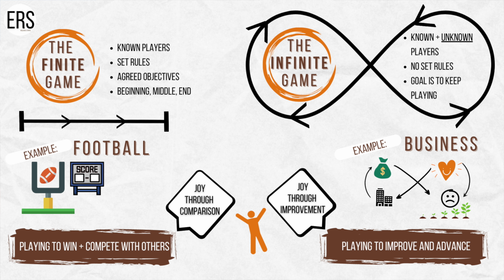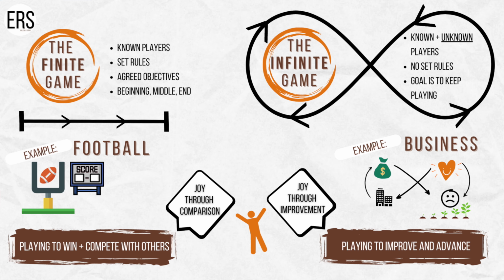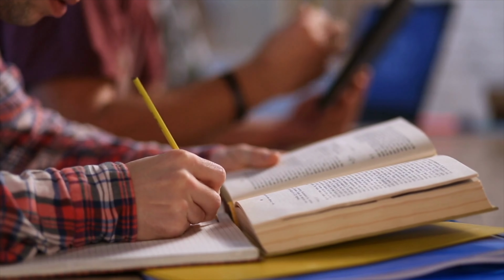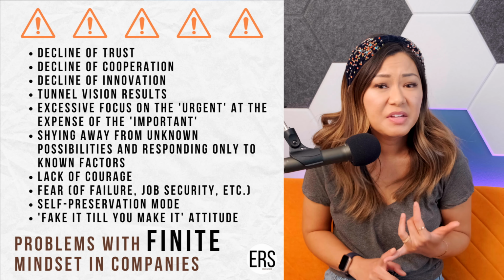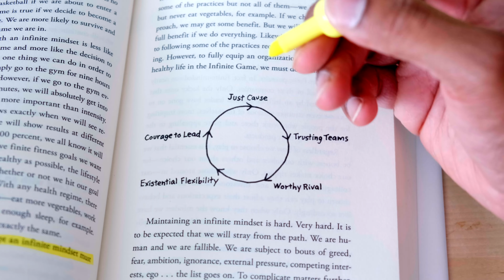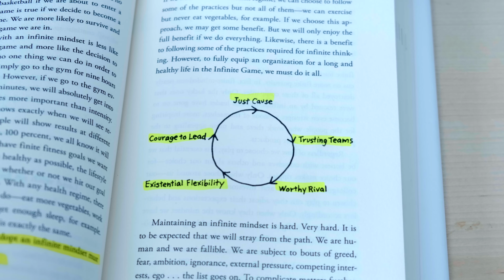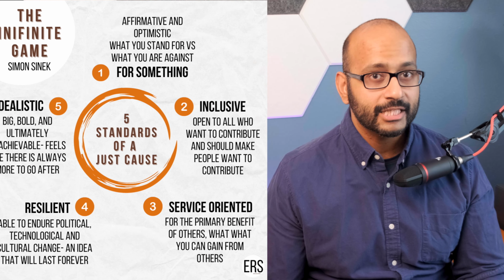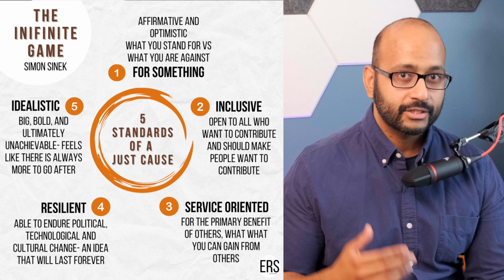How to PLAY the INFINITE game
If there's one game to ever be good at, it's the game of LIFE! And if you also want to advance at WORK, don't miss out on these 12 minutes! In the book, The Infinite Game, Simon Sinek walks us through how to play with an Infinite Mindset in order to, not win, but to continue to grow and improve. We've summarized the entire book for you, included real examples, and provided references for you to use. Book Chapters:

00:00 Introduction
00:53 Finite Vs Infinite Games
01:25 Infinite Mindset
02:45 Problems with Finite Mindset
3:24 5 Standards of an Infinite Mind
03:45 Mindset 1: Advancing a Just Cause
04:26 How to Write a Just Cause
05:30 Mindset 2: Trusting Teams
06:55 Mindset 3: Worthy Rival
07:50 Mindset 4: Existential Flexibility
09:21 Mindset 5: Courage to Lead
11:11 Wrap Up
11:56 Bloopers

• Just Cause: A vision to advance something bigger than ourselves or our organizations.
• Trusting Teams: Building a team around vulnerability creates trust, strong will, and intrinsic motivation.
• Study your Worthy Rivals: Another player worthy of comparison to you to help you get better at what you do and clearer on why do it.
• Existential Flexibility: Be prepared for the unexpected and be ready to flex your strategy in order to continue the course of your Just Cause.
• Demonstrate Courage to Lead: The willingness to take risks for the good of an unknown future.

Kindle: h

Camera Equipment:
Main Camera: Fujifilm XT-4
Main Lens: Fuji 18-55mm
Prime Lens: Viltrox 33mm
Secondary Camera: Panasonic G85
Secondary Prime Lens: Lumix G 25mm F1.7
Main light: GVM 100W light kit
Editing Computer: 2021 14” Macbook Pro
Gimbal: FeiyuTech AK2000C

Podcast Equipment: Kal's Microphone: Samson Q2U
Tapas' Microphone: Focusrite Microphone
Recording device: Rode Caster Pro
Orange couch